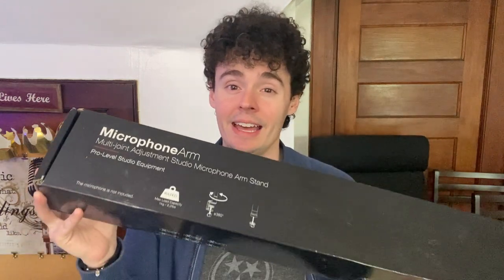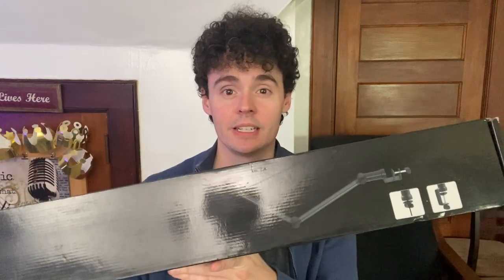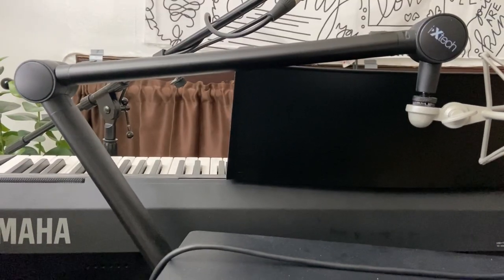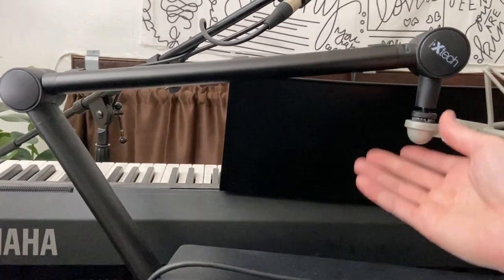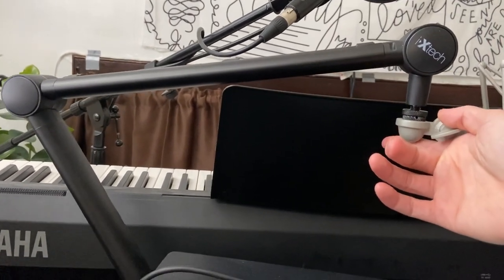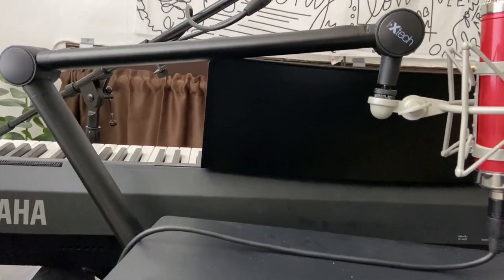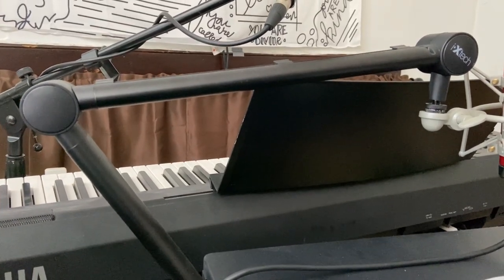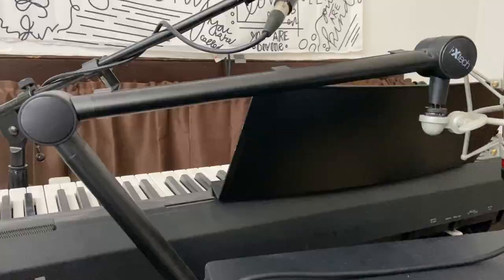IXTECH Microphone Boom Arm with Desk Mount, 360° Rotatable, Adjustable and Foldable (Review)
🔥 View Current Price: ➡️

Review of the IXTECH Microphone Boom Arm with Desk Mount, 360° Rotatable, Adjustable and Foldable Scissor Mounting for Podcast, Video Gaming, Radio and Studio Audio, Sturdy and Universal - Elegance Model

𝐀𝐝𝐣𝐮𝐬𝐭𝐚𝐛𝐥𝐞 𝐁𝐫𝐨𝐚𝐝𝐜𝐚𝐬𝐭𝐢𝐧𝐠 𝐁𝐨𝐨𝐦 𝐌𝐢𝐜 𝐀𝐫𝐦 – Designed to help optimize your voice during podcasting, gaming, or streaming this microphone arm works on a desk at home or a podcasting studio with a 360° adjustable arm that rotates to your needs.

𝐂𝐥𝐢𝐩-𝐎𝐧 𝐂𝐚𝐛𝐥𝐞 𝐌𝐚𝐧𝐚𝐠𝐞𝐦𝐞𝐧𝐭 𝐇𝐨𝐥𝐝𝐞𝐫 – Each boom mic arm comes with a clip-on cable holder to help free up space and minimize the mess on your desk which creates a clean, professional look that also keeps your space clear of tangled wires.

𝐒𝐭𝐫𝐨𝐧𝐠 𝐃𝐮𝐚𝐥 𝐒𝐮𝐬𝐩𝐞𝐧𝐬𝐢𝐨𝐧 𝐒𝐩𝐫𝐢𝐧𝐠𝐬 – Our desk microphone arm is designed with sturdy suspension springs that support up to 1kg of mic weight, so you can keep it from shaking, rattling, or moving during recordings for enhanced clarity.

𝐒𝐞𝐜𝐮𝐫𝐞 𝐁𝐨𝐨𝐦 𝐀𝐫𝐦 𝐌𝐢𝐜 𝐒𝐭𝐚𝐧𝐝 – This microphone arm stand features a strong C-clamp that attaches to the edge of your desk without shifting or moving during use. It also lets you fold it away for quick, fuss-free storage when you’re on the go.

𝐔𝐧𝐢𝐯𝐞𝐫𝐬𝐚𝐥 𝐁𝐫𝐚𝐧𝐝 𝐂𝐨𝐦𝐩𝐚𝐭𝐢𝐛𝐢𝐥𝐢𝐭𝐲 – Arm microphone accessories microphone shock mounts and flow that is compatible with 3/8 "to 5/8" screw adapter and 3/8 "to 1/4" screw adapter at home using professional recording studios, product demonstrations, or video games setups you can easily use.